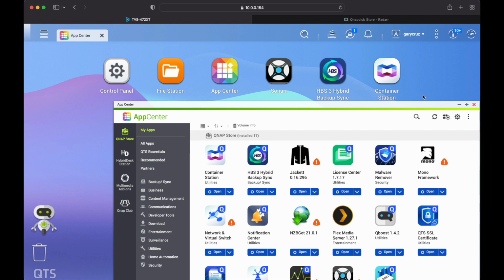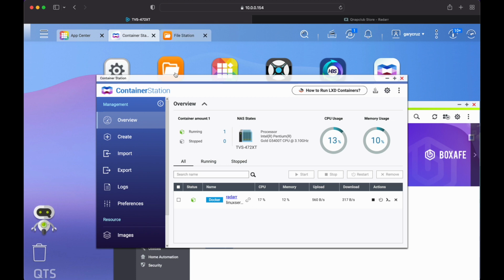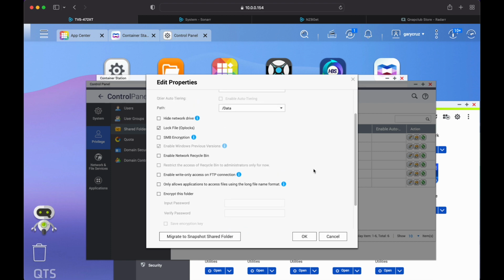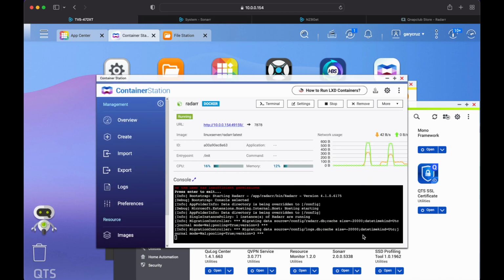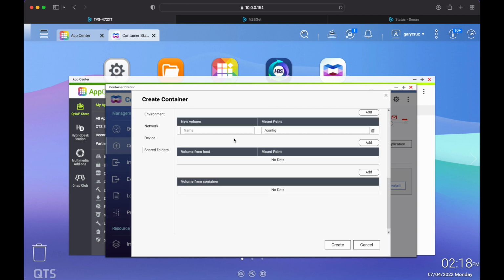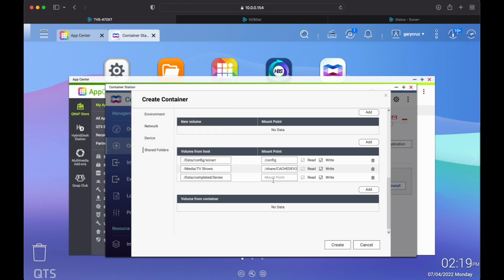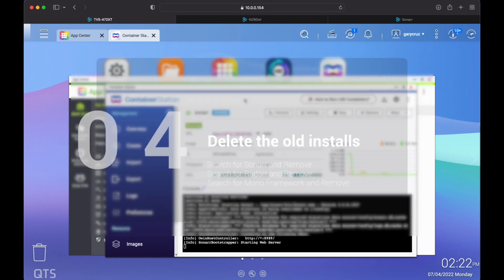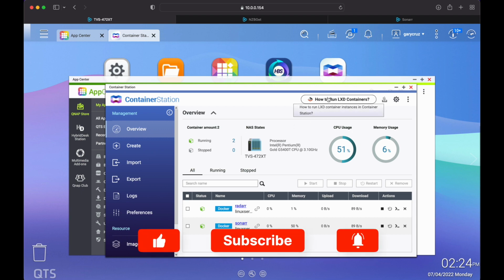QNAP Setup for Radarr and Sonarr with Container Station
This QNAP has been the BEST Plex server!

I've had my QNAP Plex setup for years, but the old stand alone versions of Radarr and Sonarr from the QNAPClub store are no longer up to date. I was having trouble configuring the same apps on Container Station and I wanted to share how I set it up. If you found this useful, please share on the appropriate forums since it seems to be hard to find solutions like this.

I still have NZBGet running as stand alone for now. If I do install the Container Station version, I'll make a video.

Please don't ask me how to get movies via Usenet. This video focuses on the UPGRADE of Sonarr and Radarr to the Docker Versions, so you should already have the basics of what those apps do before watching this video.